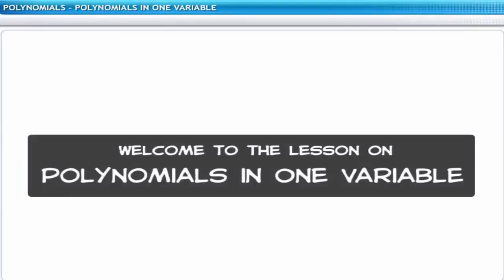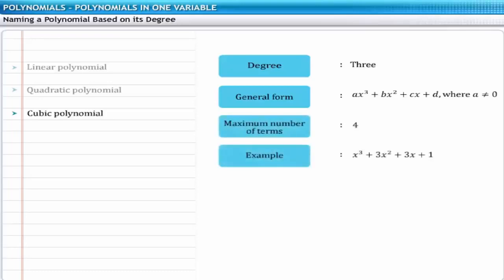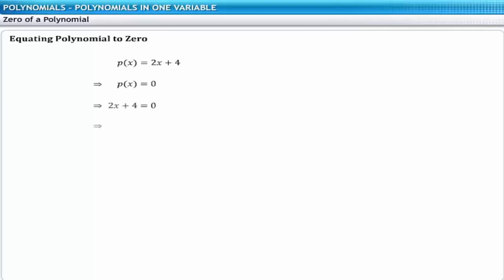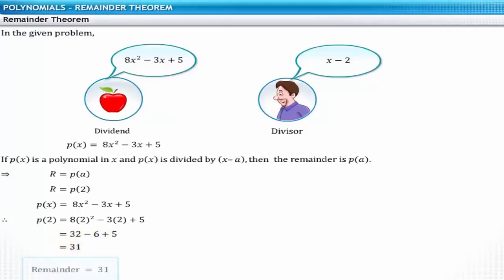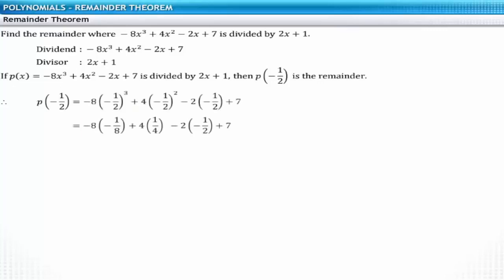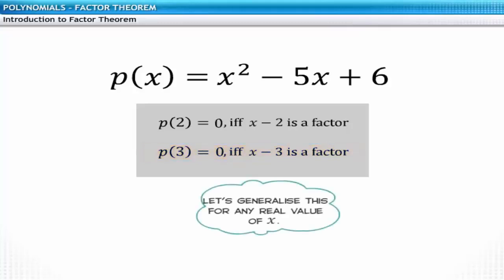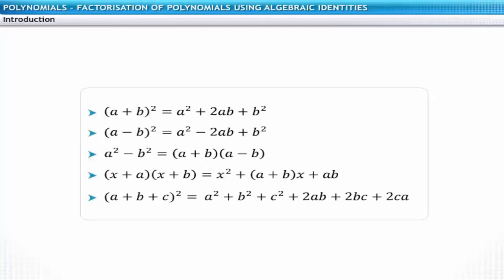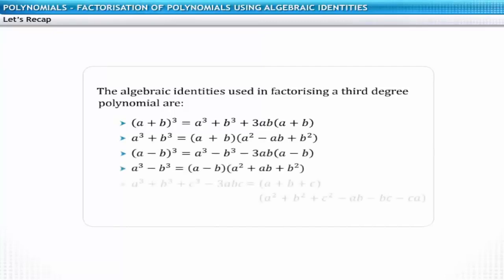CBSE 2020 Class 9 Maths - 2 | Polynomials | Full Chapter | NCERT Animation